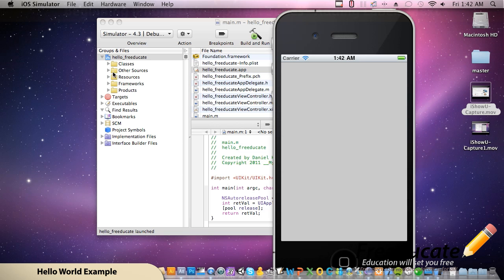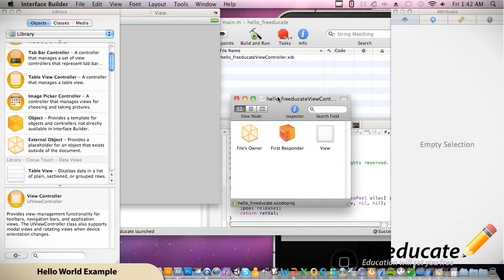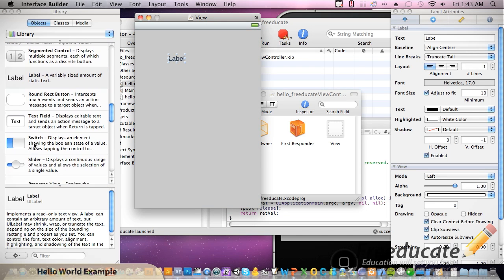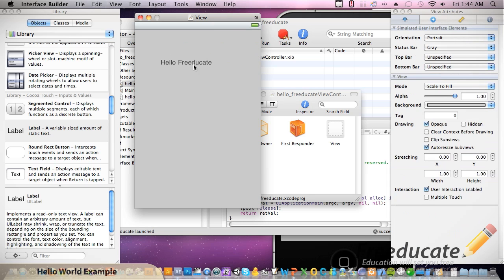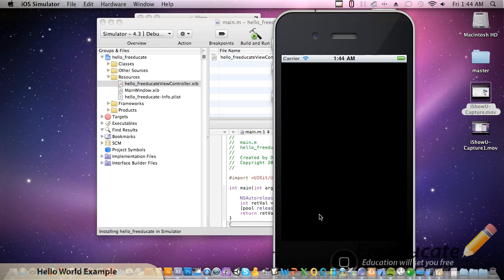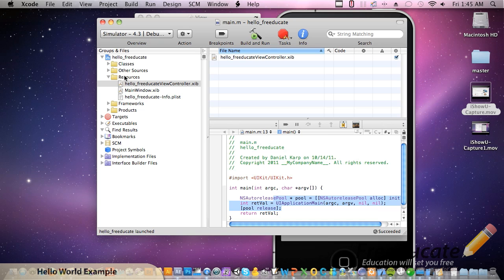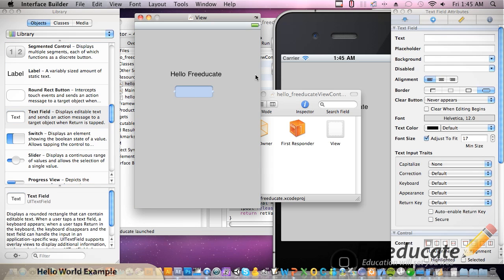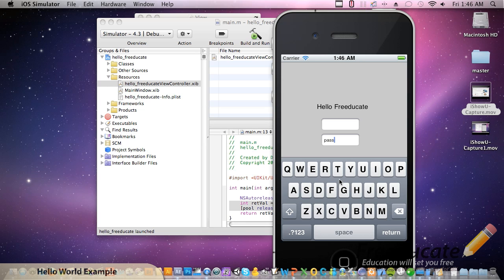Beginning iPhone Development Series - Your First App Hello World - Lesson 2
In this video Freeducate instructor Justin Junda walks you through your first "Hello World" application.  This video is part of the Beginning iphone development series and in following videos we will work on expanding this example on our way to making some real world apps. Free tutorials. Free sign up. Free education. The freedom to change your life is on Freeducate.org.